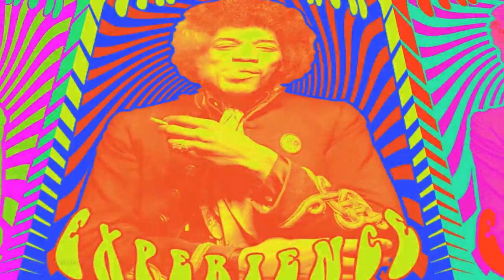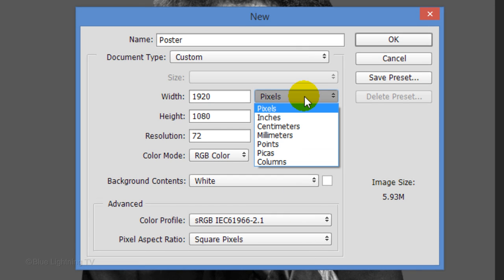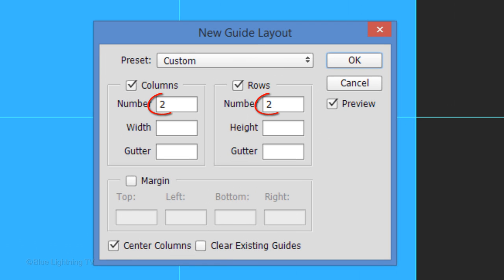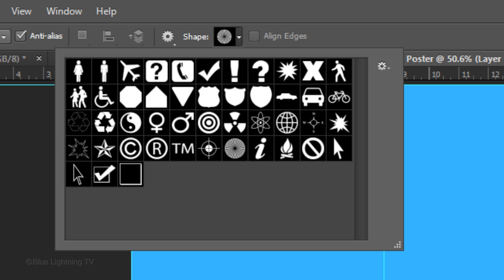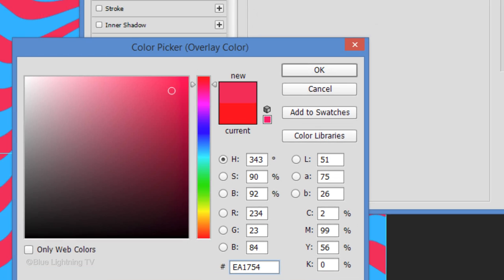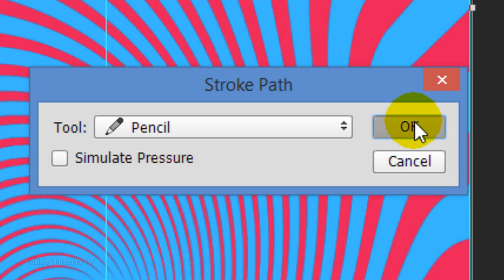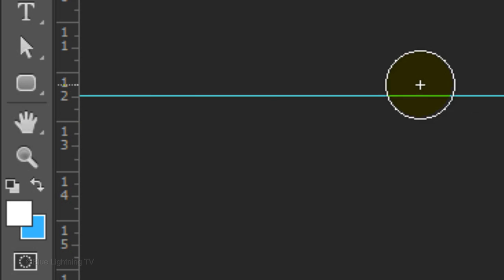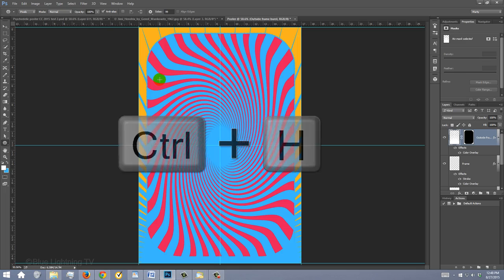Photoshop Tutorial: Part 1 ~ How to Create a 1960s Psychedelic Poster (Design #3)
Photoshop CC 2015 tutorial in 2 parts, showing how to design and create a mind-bending, psychedelic music rock poster in the free love, heyday of the 1960s. (Design #3)